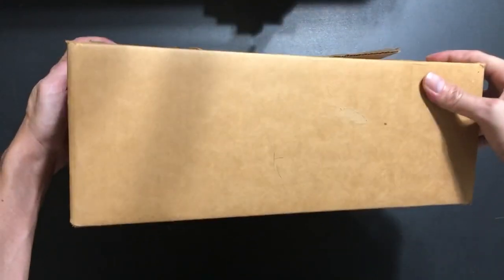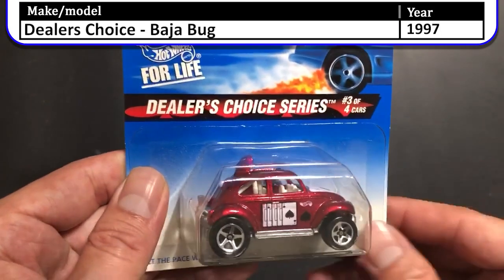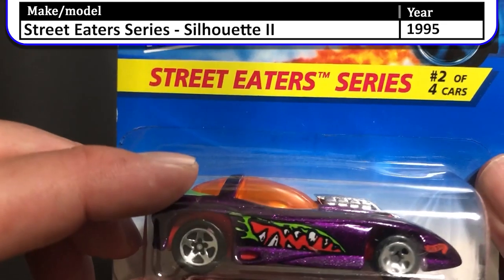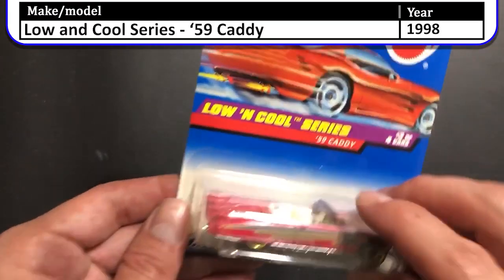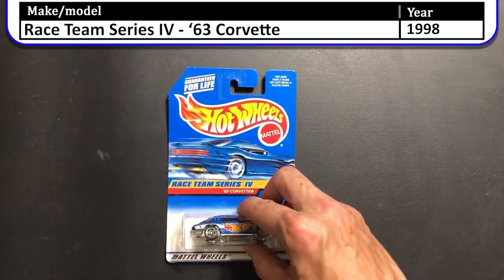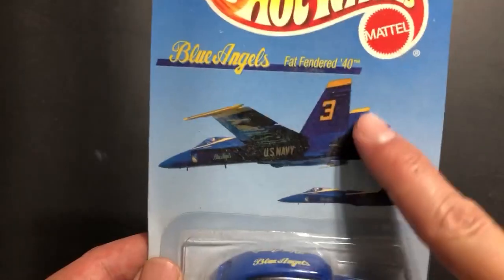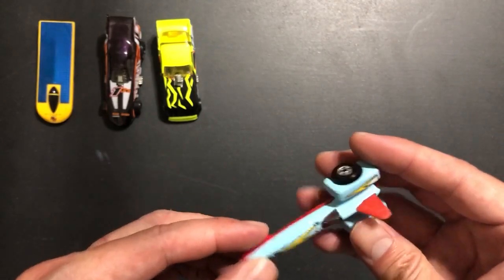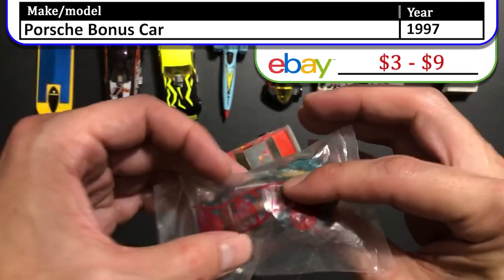Ep 10: The Box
Hi, my name is Jason and I have been collecting Hotwheels for over 25 years now. In that time I have collected thousands of cars, boxed them and stored in my parents attic.  But I never get to see them or show them to anyone else. So this summer I spent 7 days filming my entire collection and now I am sharing it with you guys.

New Narrative for these episodes!

All information was either obtained from Hotwheels Fandom Page or eBay.  eBay prices were collected 02/2024

 Hotwheels - Episode 10 The Box.

1  1996  Action Pack - Sojourner Mars Rover     $5 - $20
2  1996  Aeroflash 444        $2 - $5
3  2000  ‘65 Impala (Green HW.com)      $3 - $5
4  2002  Scorchin Scooter     $3 - $5
5  1997  Dealers Choice - Baja Bug      $3 - $8
6  1997  No Fear Race Car      $3 - $8
7  1996  Corvette Stingray III (purple)   $2 - $5
8  1999  FE - ‘38 Phantom Corsair      $2 - $5
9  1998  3-Window ‘34 (Silver)      $2 - $4
10  1995  Street Eaters Series - Silhouette II  $3 - $7
11  1998  FE- Go Kart       $2 - $6
12  1996  Grizzlor        $1 - $2
13  2003  FE - Sang Stinger     $1 - $2
15  2003  Blast Lane (Gold)     $2 - $3
16  1997  Techno Bits Series - Power Pistons   $2 - $3
17  1998  Low and Cool Series - ‘59 Caddy    $3 - $10
18  1997  FE - ‘59 Chevy Impala    $3 - $10
19  1997  Biff! Bam! Boom! Series - VW Bug    $3 - $5
20  1997  Race Team Series III - Chevy 1500    $4 - $6
21  1997  Race Team Series III - Hummer     $3- $8
22  1998  Race Team Series IV - ‘63 Corvette  $3 - $10
23  1998  Race Team Series IV - Shelby Cobra 427 S/C $3 - $8
24  1998  Race Team Series IV - ‘67 Camaro   $3 - $5
25  1998  FE - Customized C3500    $3 - $8
26  1997  Hummer (White Police)    $2 - $5
27  1998  Blue Angels - Fat Fender “40   $10 - $20
28  2002  Panoz LMP-1 Roadster 8 (STH)   $5 - $12

Loose
1998 Solar eagle 3
1998 Mega Graphics Funny car
1998 Mega Graphics Funny car
Tricar X8 Ralston Cereal promo (unreleased)
Red tail fin and nose deemed unsafe for children due to pointy portions, later sold in baggies only
1998 Mega Graphics Turbo Flame
1997 Spy Print Series -  Alien
1998 Mega Graphics Mustang Cobra
1988 Work Horse  - Good Humor Ice Cream Truck
1982 Hot wheels Front runnin Fairmont
1997 Porsche Bonus Car